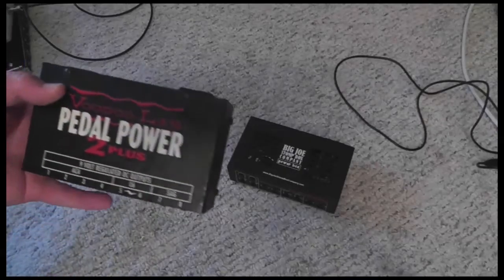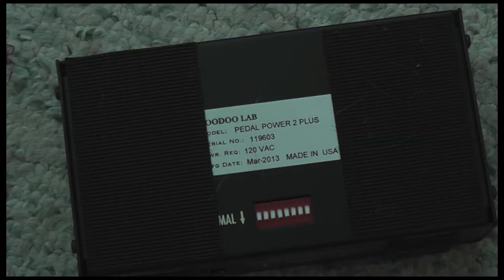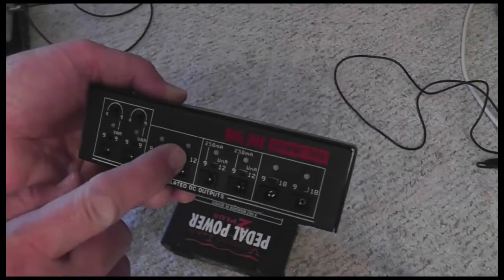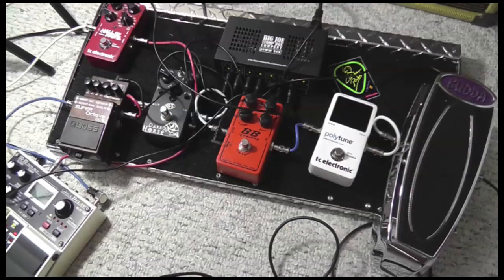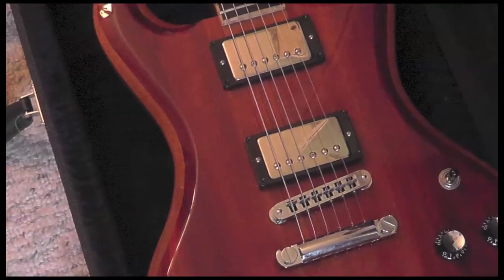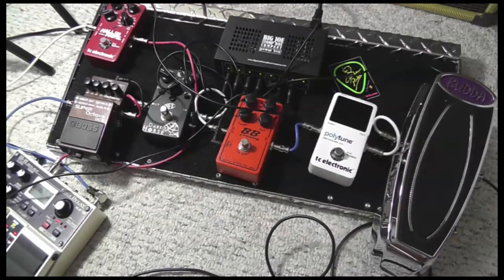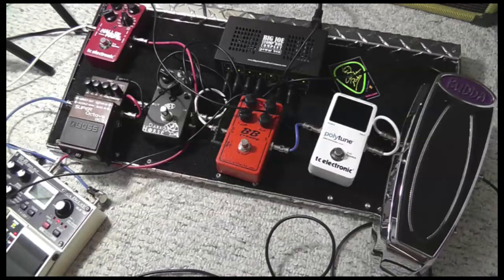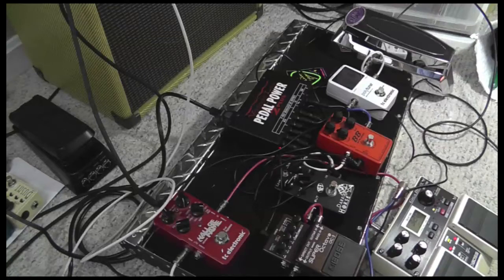. POWER SUPPLY SHOOTOUT. VOODOO LAB VS BIG JOE STOMP BOX COMPANY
This video was made to see how good these two products stand up against each other.